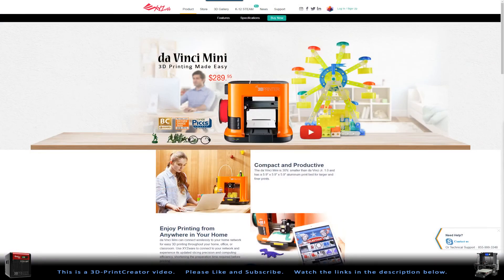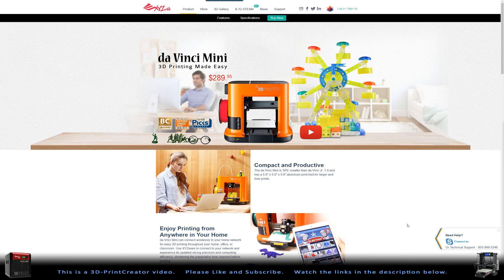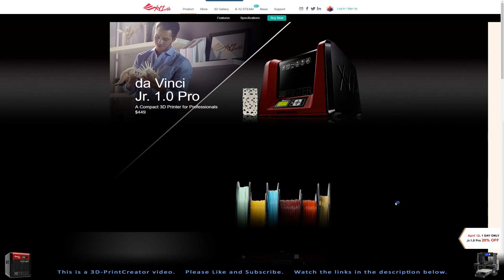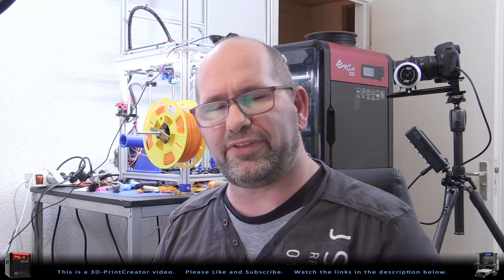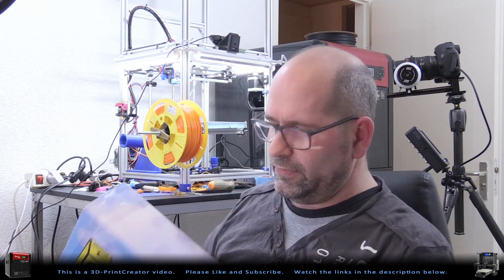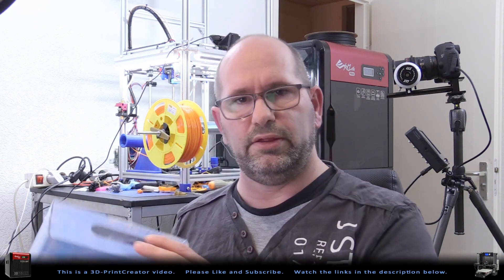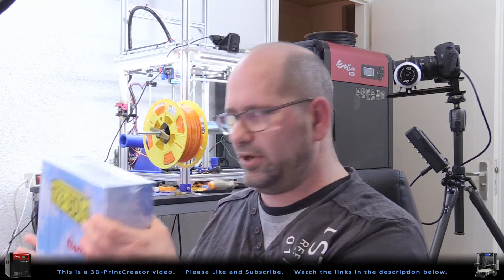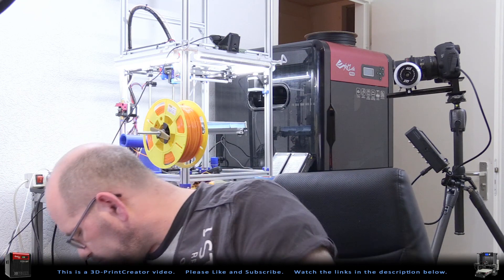💰 Buying a low cost 3D printer - What should I look for?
The question that most people ask me on my channel is: What printer should I buy for myself or my kids?

In this video I answer this question and I explain why you should or should not buy a pre build printer, a kit printer or build one from scratch.

If you have any questions about this video, please ask them, I'll be happy to answer them.